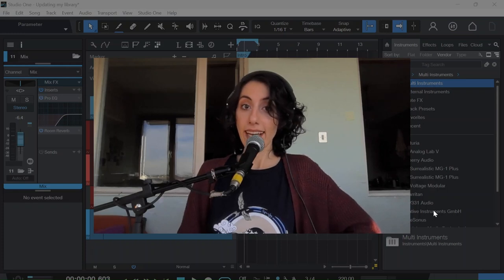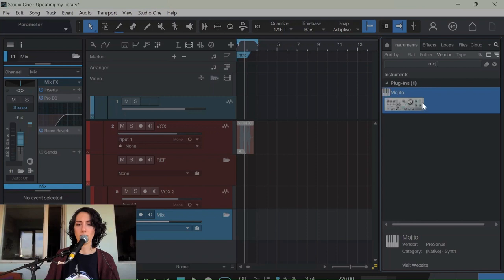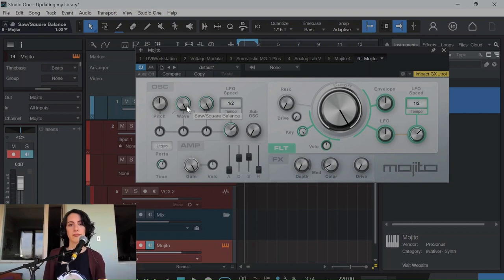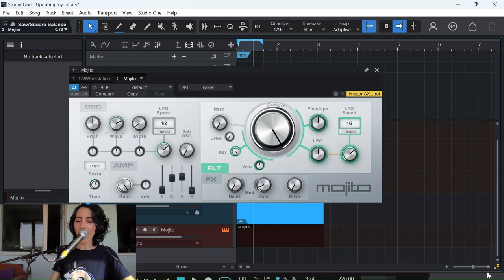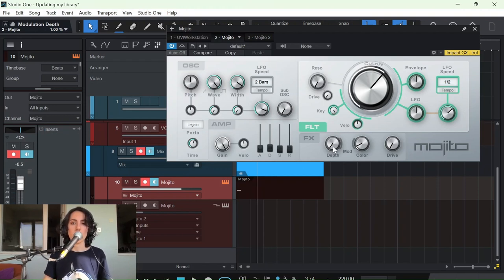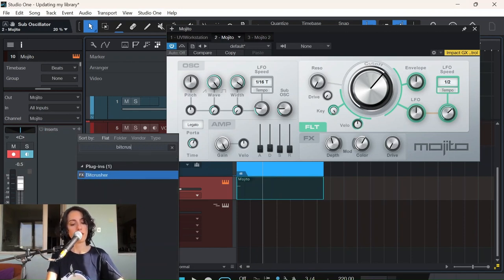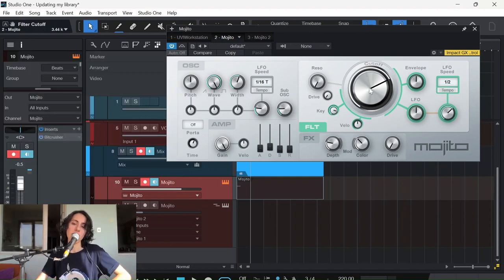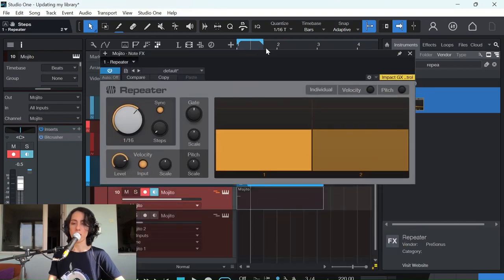How to make 8-bit game sound in Studio One using Mojito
00:00-00:59__Bla bla
00:59-03:59__Say hi to Mojito Square wave
03:59-08:29__Effects, Bitcrusher, Repeater
08:29-09:08__Ok bye

👾 Get ready to craft the core of retro gaming—8-bit sounds! In this Studio One tutorial, we're not building full melodies but focusing on the building blocks of chiptune bliss. 🎵 8-bit Game Sound is your ticket to unlocking the iconic tones that define a gaming era!

Today, you'll learn:

The art of shaping those classic 8-bit sounds using Studio One’s Mojito synth.
Techniques for creating square wave tones that are the heart of retro video game magic.
How to manipulate simple waveforms to achieve that authentic chiptune vibe.
🛠️ This tutorial is perfect for sound designers, film scorers looking for a nostalgic touch, or anyone fascinated by the vintage game sound aesthetic. Whether you want to pepper your music edits with 8-bit charm or are prepping sound design for a retro-style gaming project, this video has got you covered!

Expect detailed steps on:

Mastering Mojito's interface for sound effects that transport your audience to the days of arcade cabinets and pixel adventures.
Building versatile gaming sound FX that you can later arrange into full compositions or use for engaging sound design.
📌 And don't forget—these techniques aren't just for games. They're applicable across sound designs for film, content creation, and anywhere you want to inject some retro flair (music genres like nintedocore or bitpop). So, chuck those quarters, grab your joystick, and let's head to sound design victory!

🔊 Share your progress, thoughts, or questions in the comments below; I'm eager to see how you'll level up your project with these sounds.

Up your audio game,
Anahit